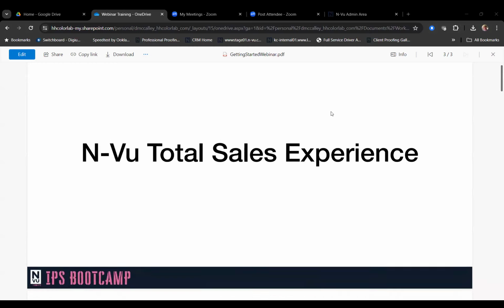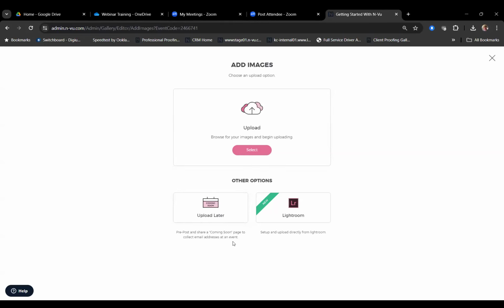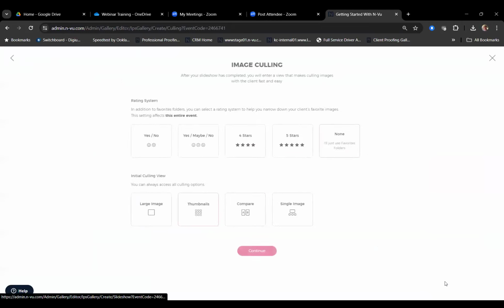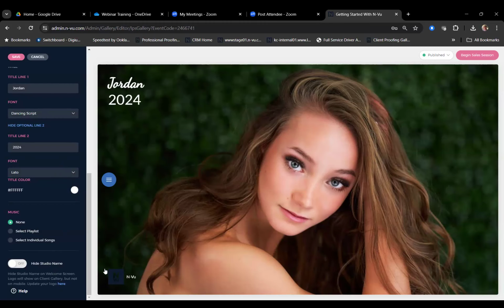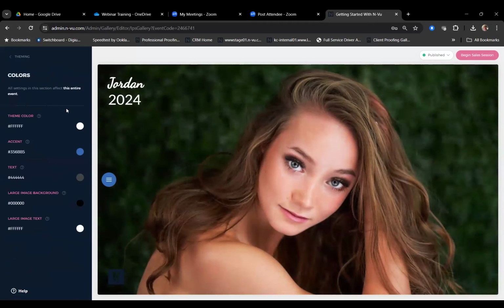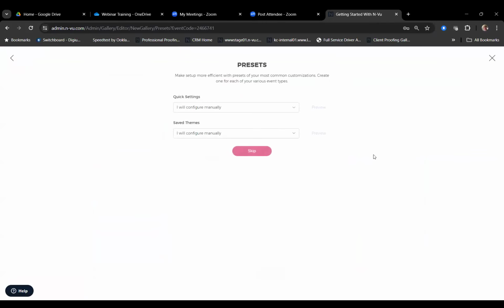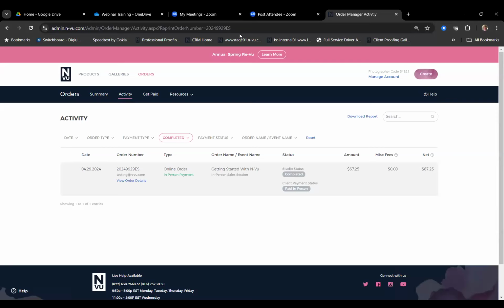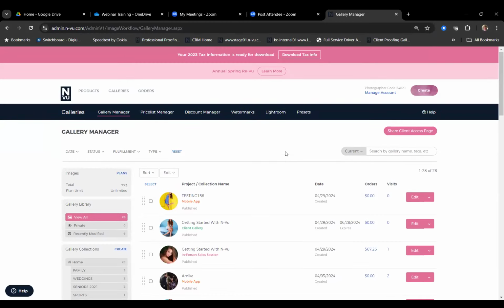N-Vu Live Demo "Getting Started With N-Vu"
You will learn all the basics!

• set up an event to maximize sales
• set up and assign a price list
• manage client favorites across IPS and Galleries
• use Order Manager to fulfill orders
• how to use IPS, Client Galleries and Mobile Apps